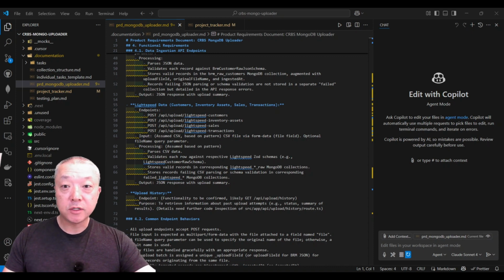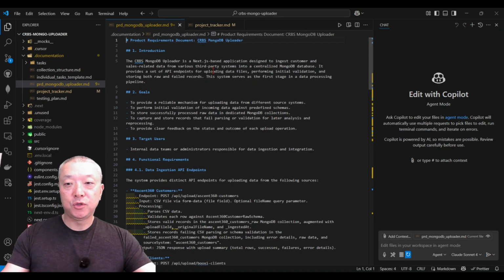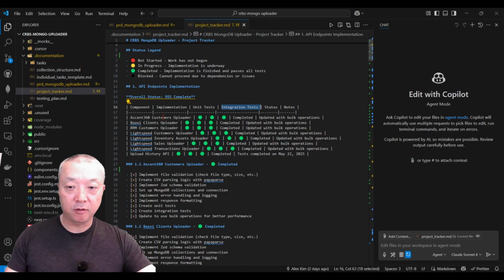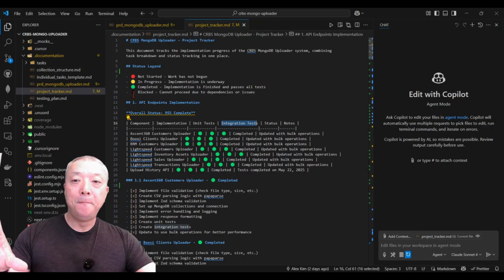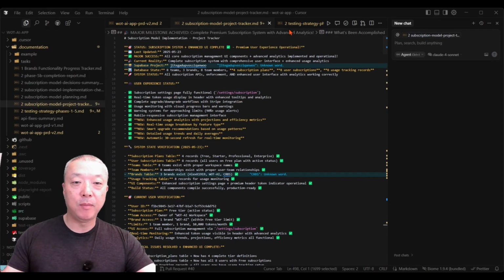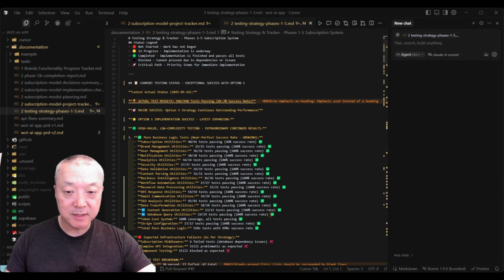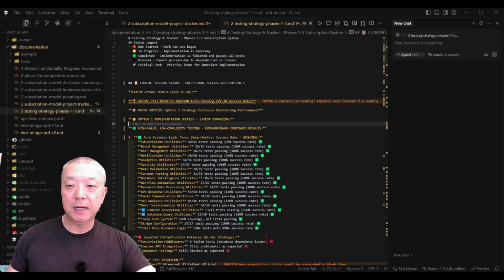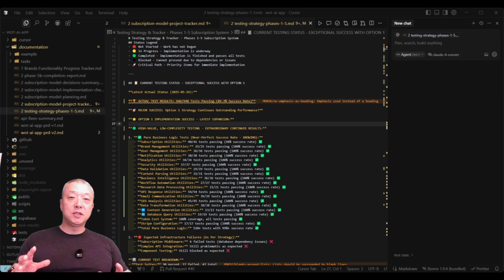How to Improve Your Vibe Coding!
Some tips on how to maximize your vibe coding.
I use this methodology on every app I build.